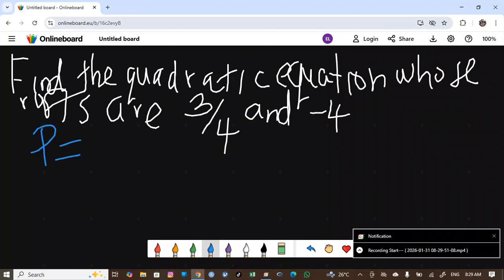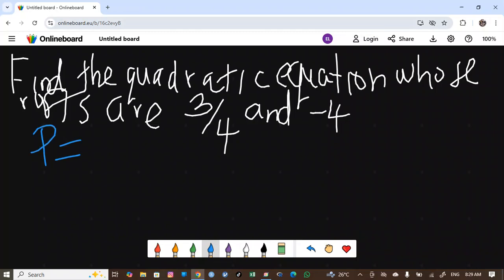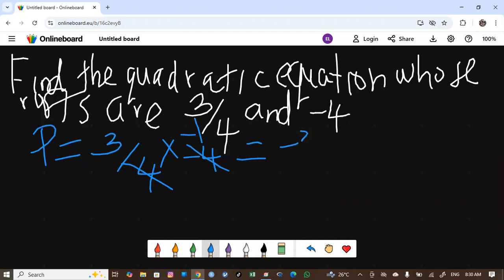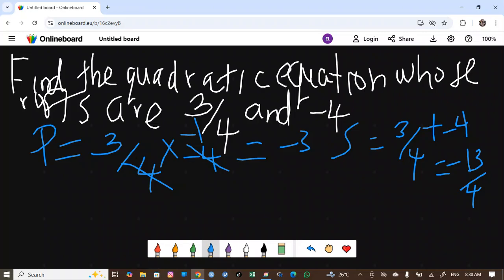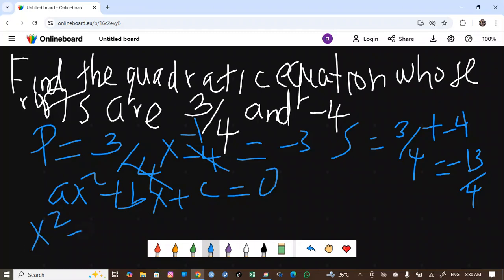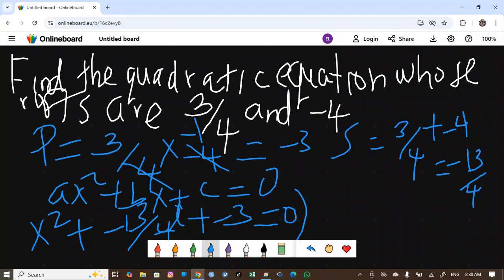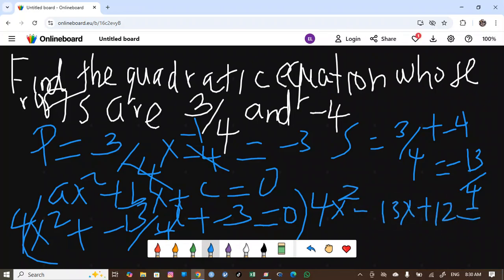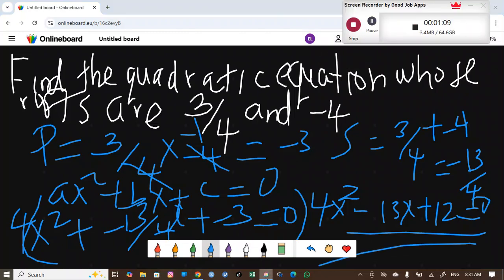Mathematics, Economics & Statistics made easy!📲